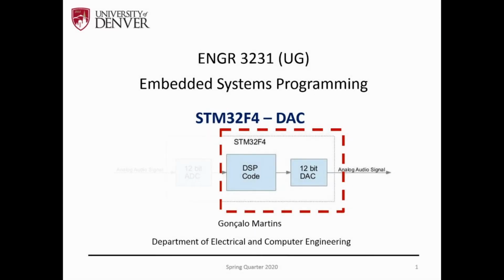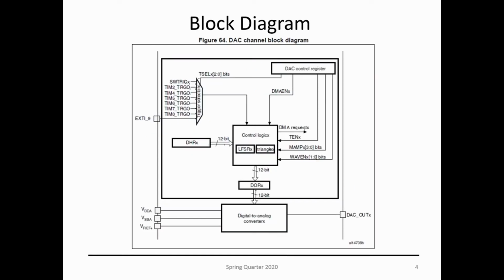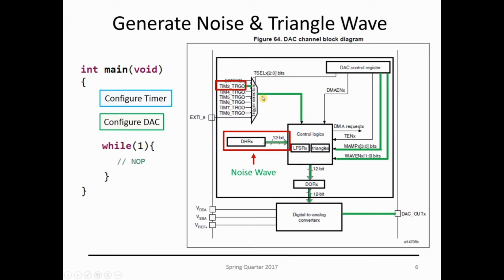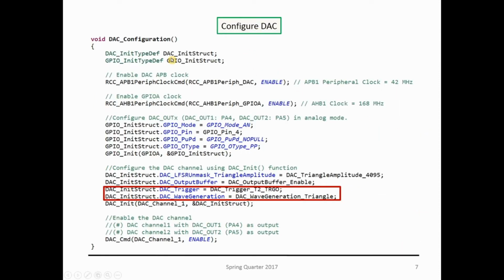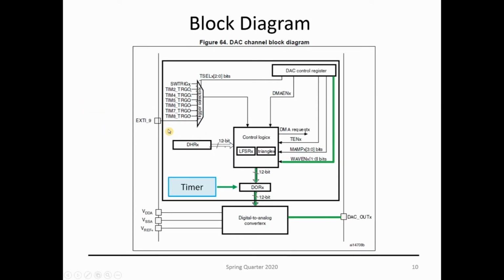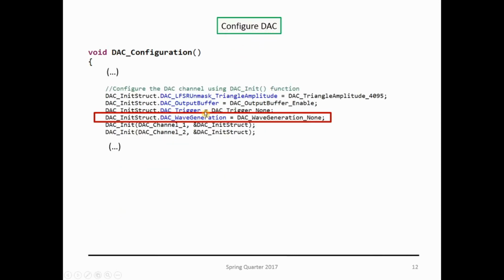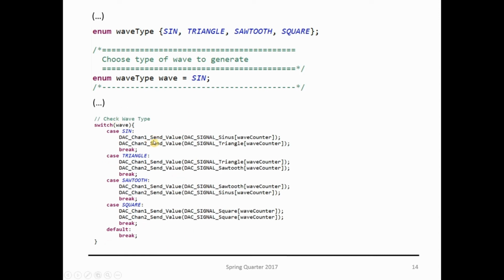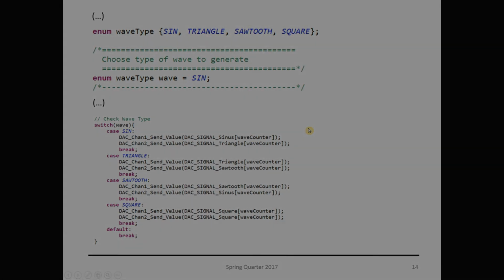ENCE 3231 Week 6 - Video 4 - STM32F4 DAC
Week 6 - Video 4 - STM32F4 DAC